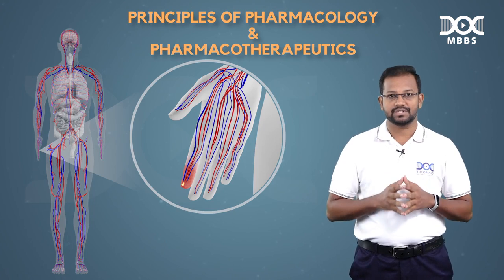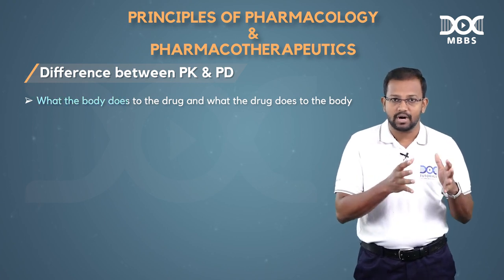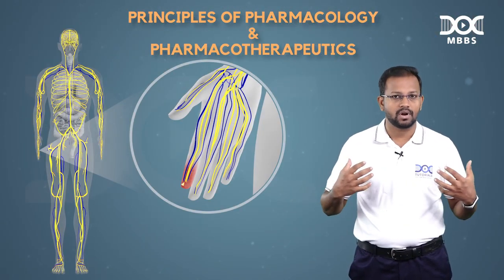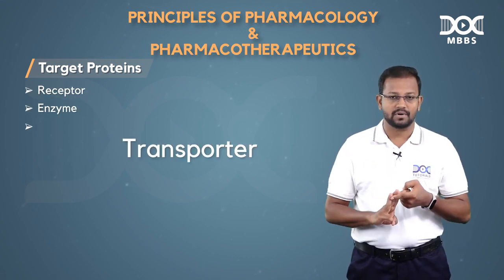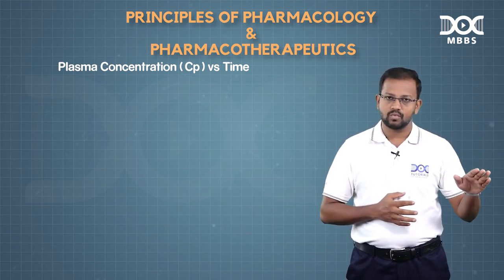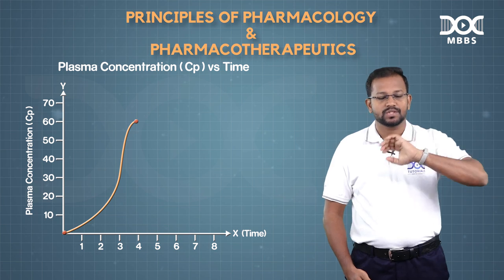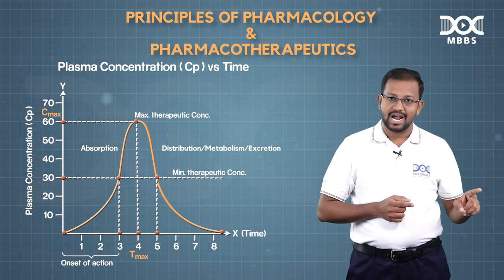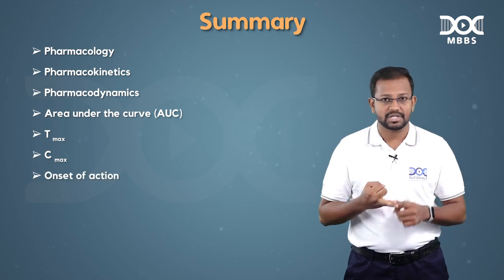MBBS 2nd Prof | Topic: Principles of Pharmacology and Pharmacotherapeutics by Dr Nileshraj